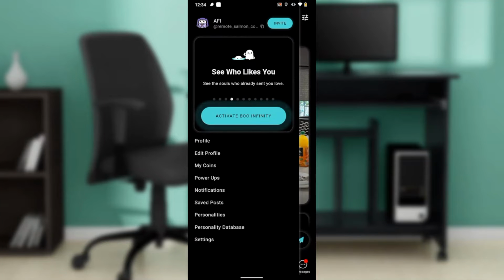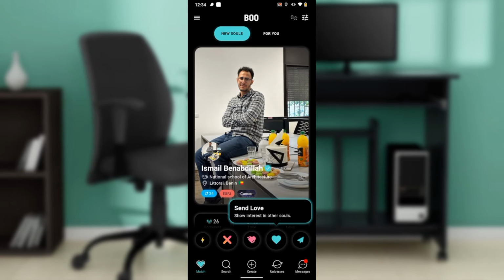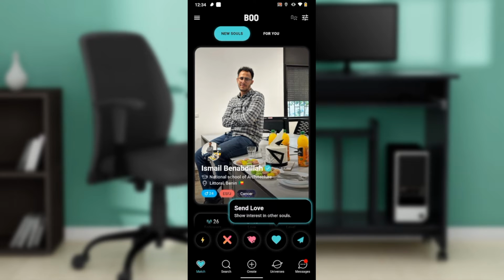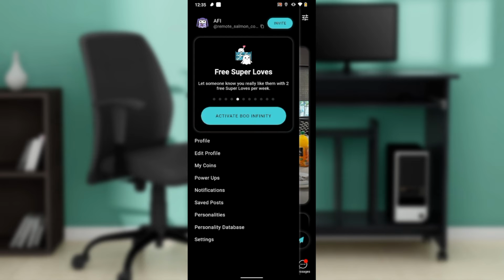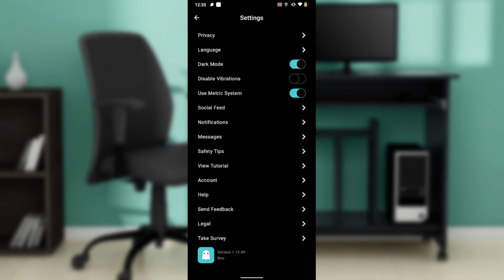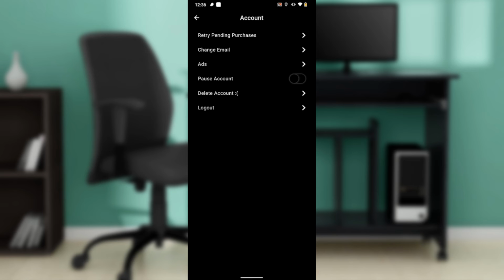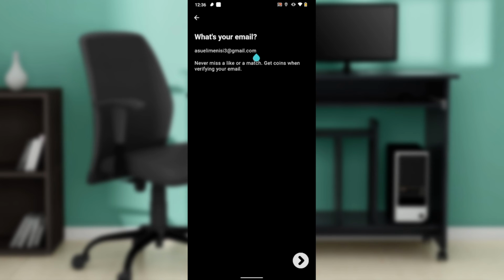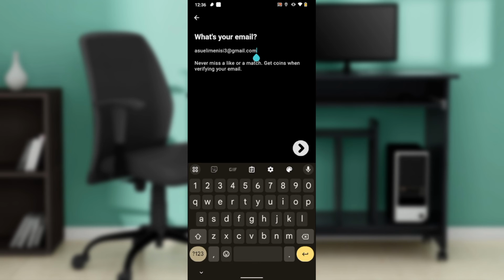How To Change Email ID in Boo App (Easiest way)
It would be good if you watch the video until the end so that you don't miss important steps.